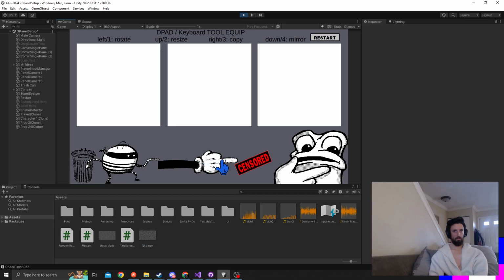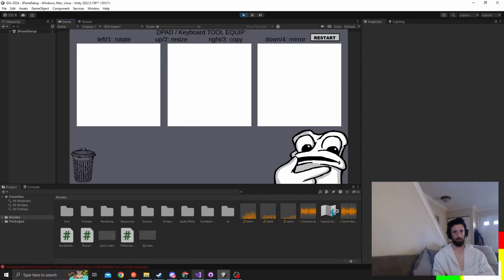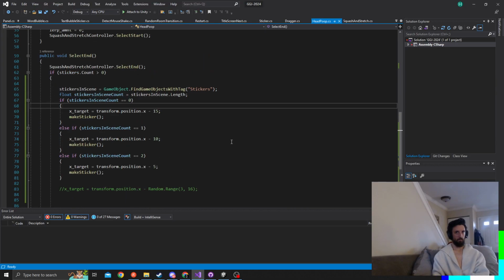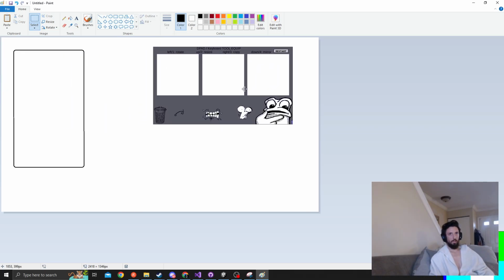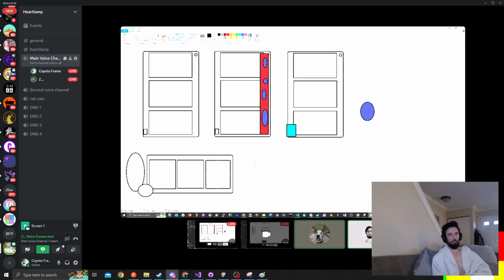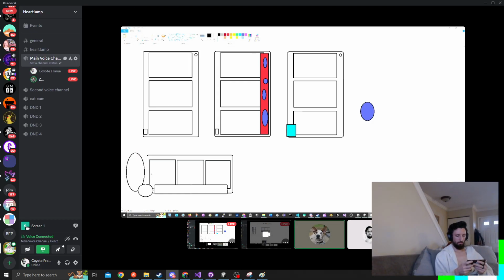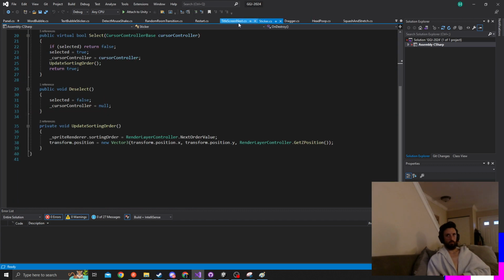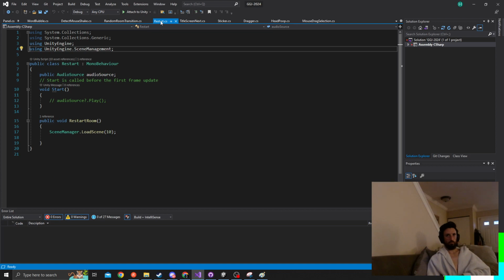Highlight: I like to get high and dress up. so what. (pt 1)